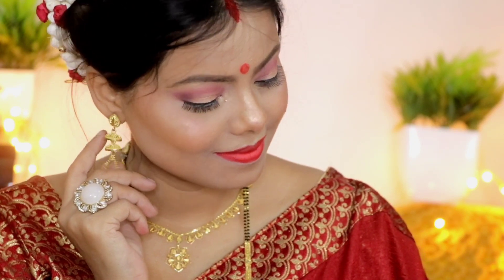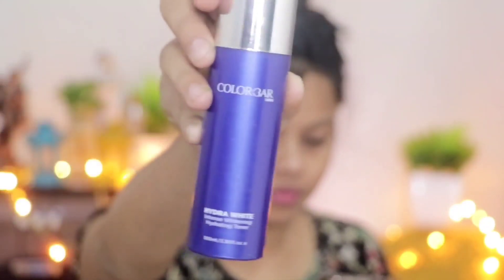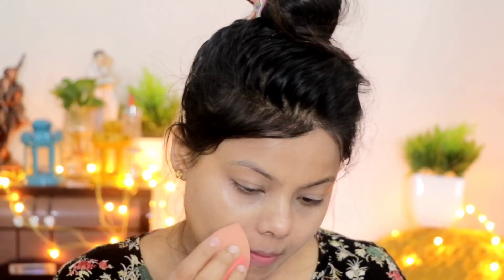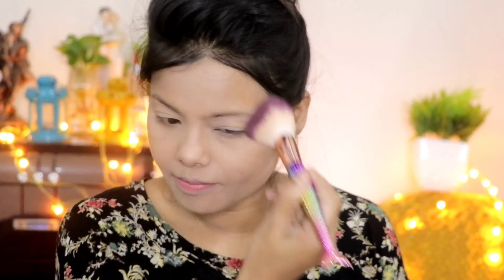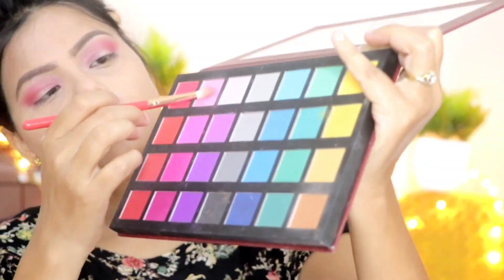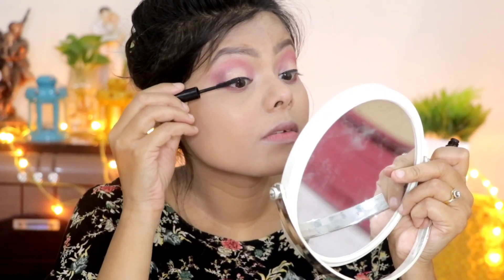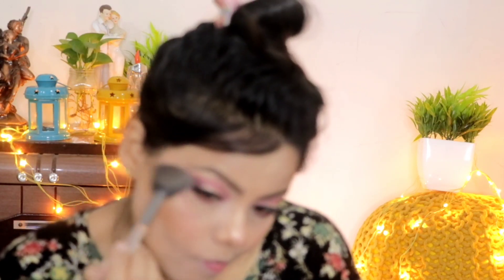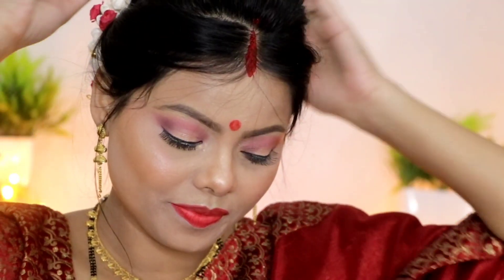Desi Karwachauth Makeup Look // Karwachauth Makeup Tutorial 2020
Hey Guys,
My Name is Nishi Jennifer And I hope you all are doing great..
In today's video, I have shared DESI KARWACHAUTH MAKEUP LOOK. I hope it would be helpful for you guys and  you'll enjoy the video.

bye bye

Keep supporting.
👉USED PRODUCTS-

Colourbar Perfect Match Primer (30ml) -765rs
Loreal Paris Infallible 24hr fresh foundation -Golden Beige 140 (30ml) -1200rs
Wet n Wild Ultimate Brow Retractable Pencil (Eyebrow Pencil), Medium Brown, 0.2g- 384rs

FOLLOW ME ON :

👉copyright: -All the content of this channel belongs and made by  channel owner nishi do not use or copy any content without permission...